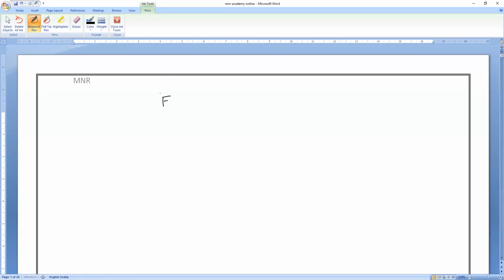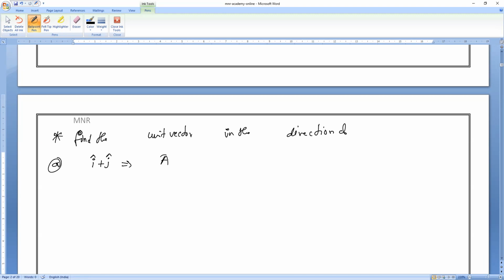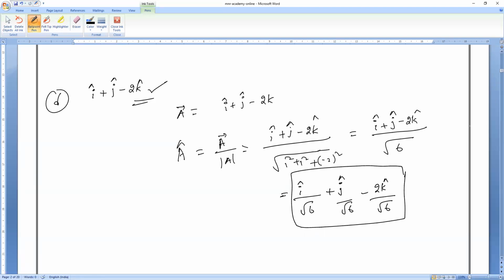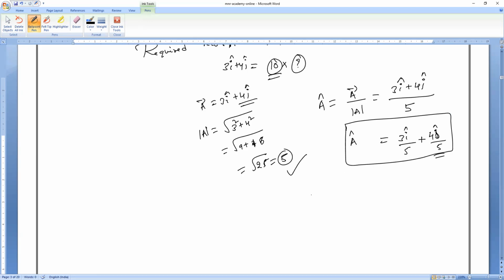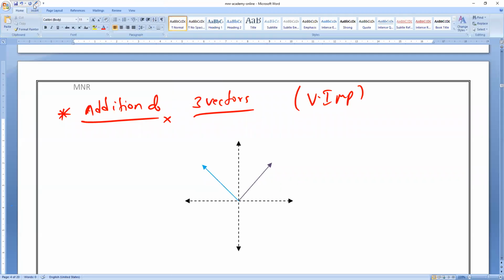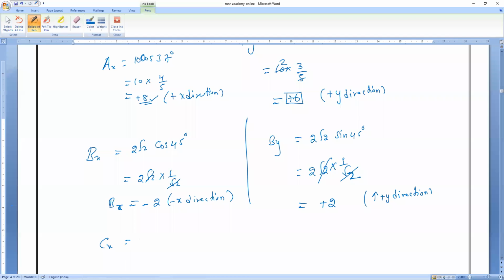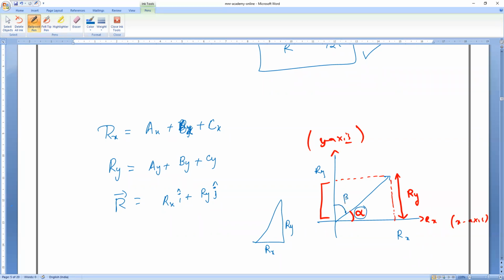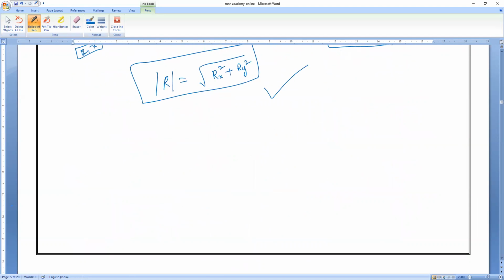Class 11 Physics Chapter 3 : PART-3 VECTOR 04 RESOLUTION OF VECTOR AND ADDITION OF THREE VECTORS